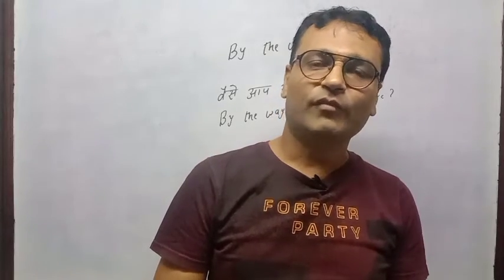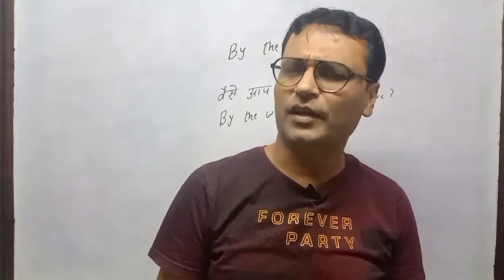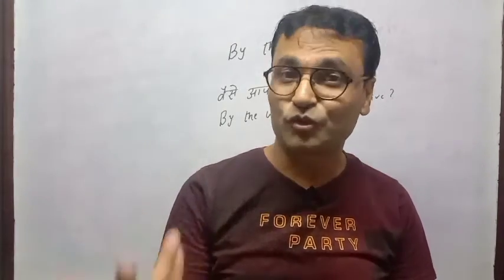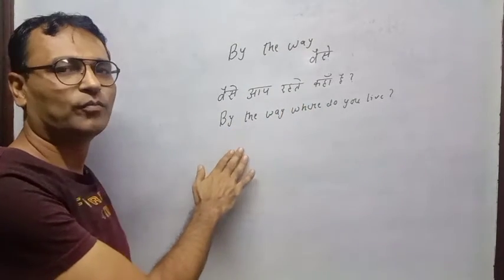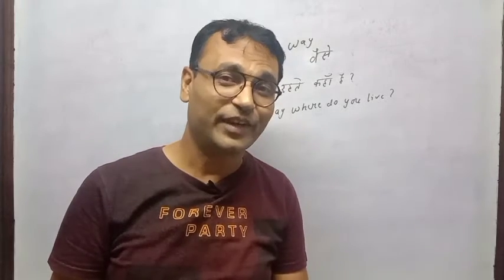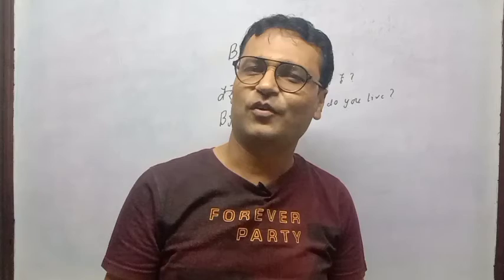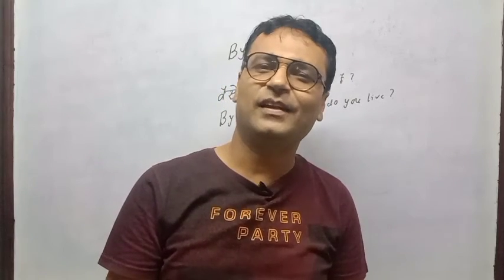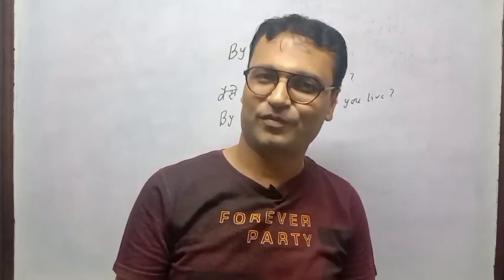Use of By the way| Learn English with Sunil Talreja